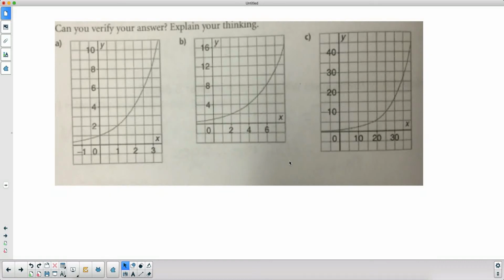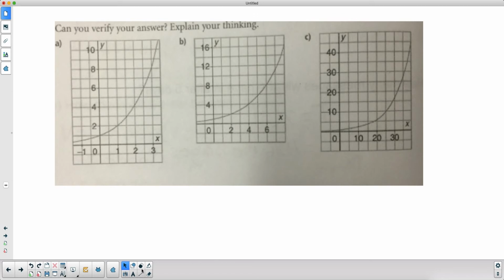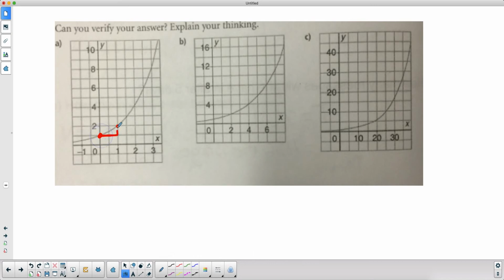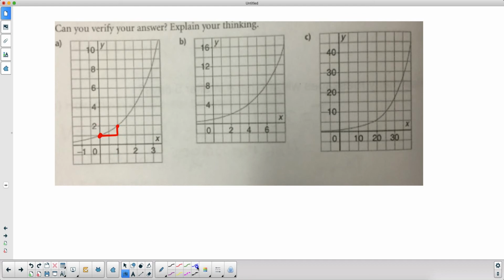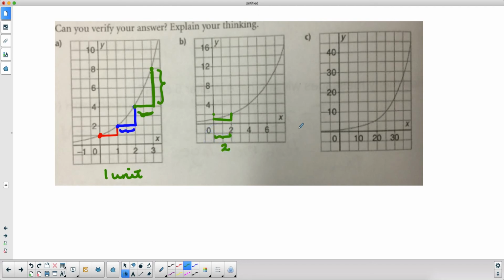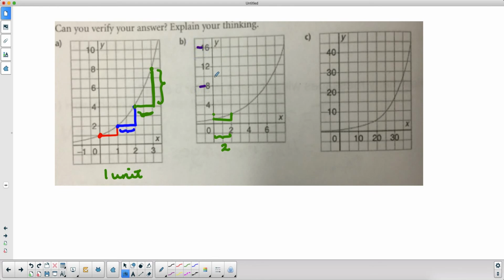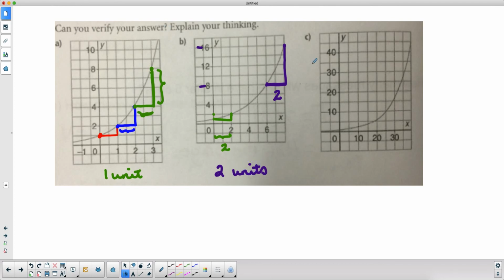MBF3C S2L9 Q3